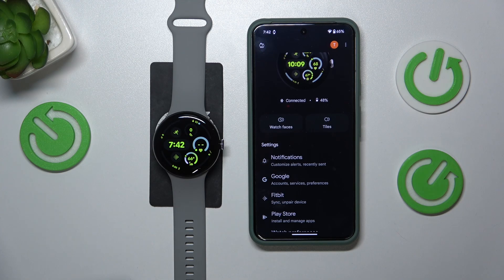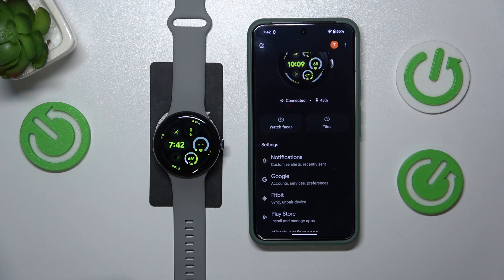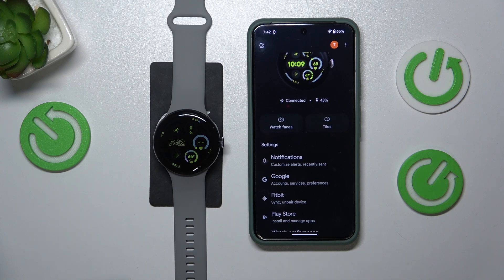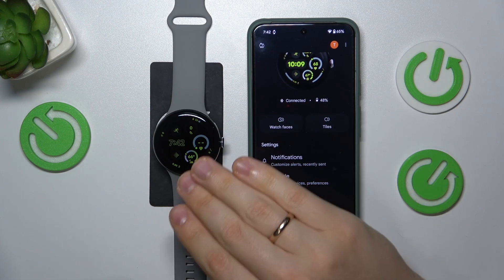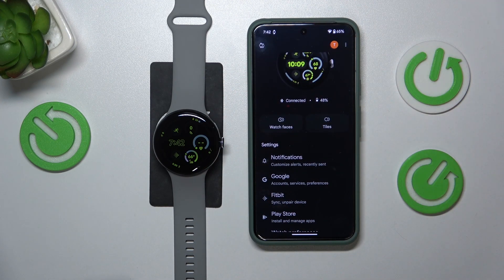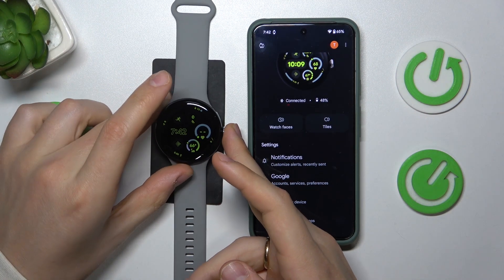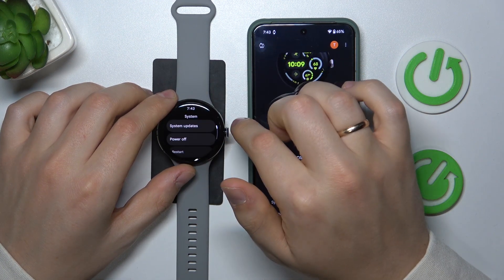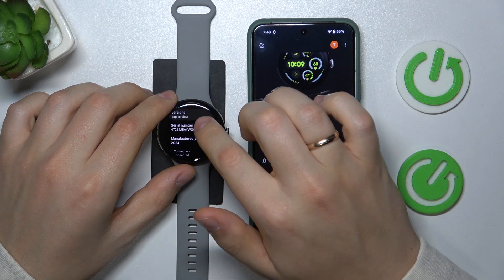How to Find IMEI Number in Google Pixel Watch 3 - Check IMEI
As you can know the IMEI number can be very useful in case you wish to check the warranty or if the device was stolen. Discover how to find the IMEI number of your Google Pixel Watch 3 just within a few simple steps. You can use this number to check for advanced info about your device. To do it visit our IMEI.info website or download our new application IMEIChecker.

How to Read IMEI Number on GOOGLE Pixel Watch 3? How to Check IMEI in GOOGLE Pixel Watch 3? How to Find IMEI in GOOGLE Pixel Watch 3? How to Locate IMEI in GOOGLE Pixel Watch 3?